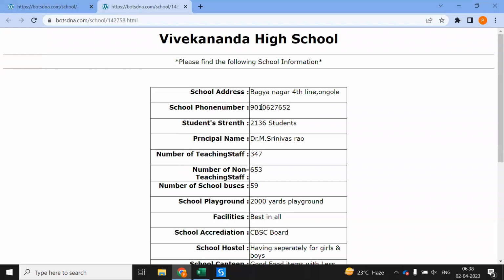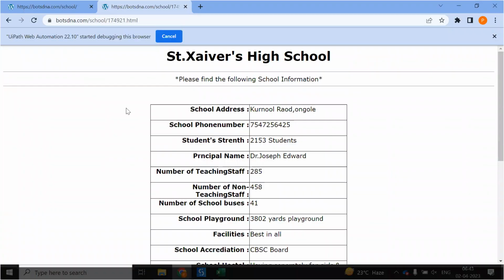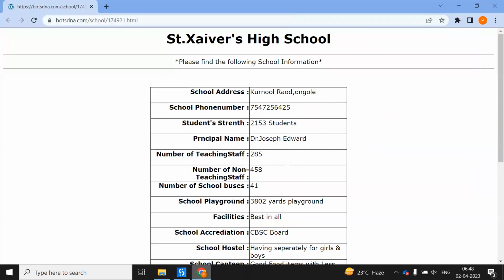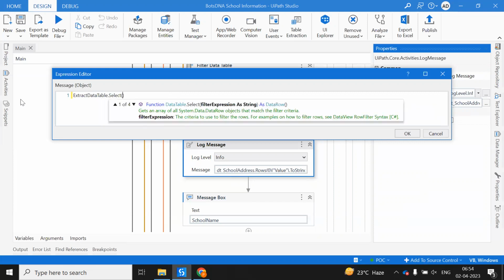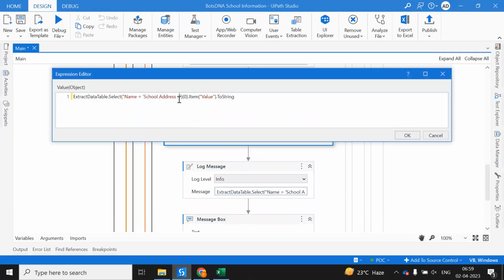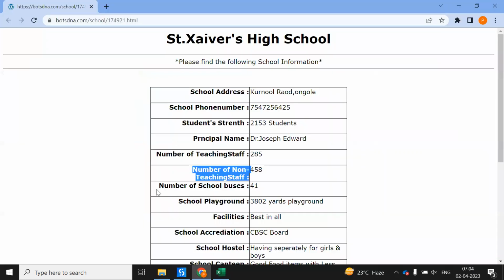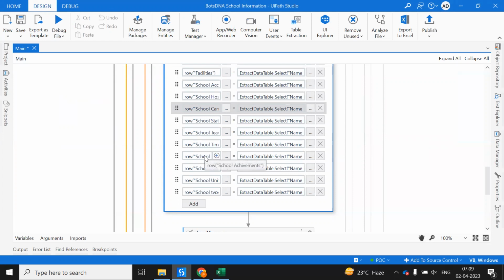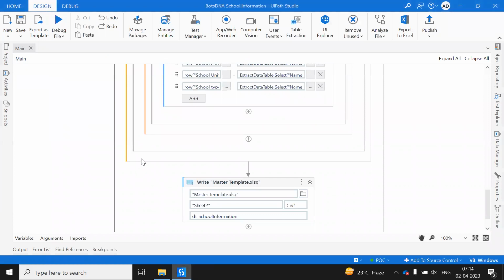BotsDNA School Info Solution - English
Step by Step solution for implementing School Info use case.